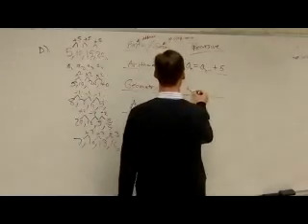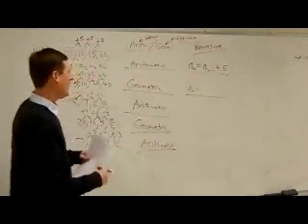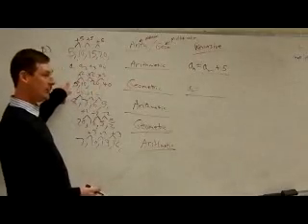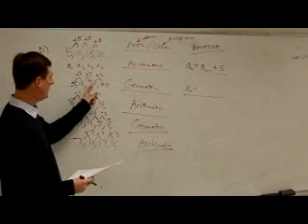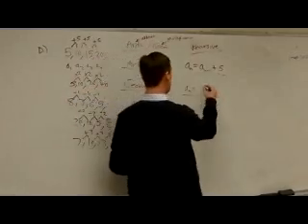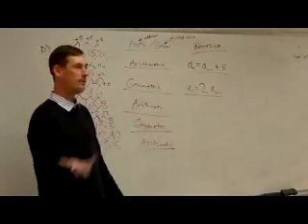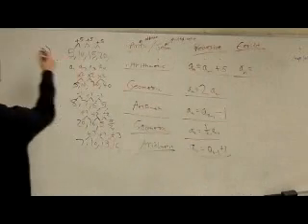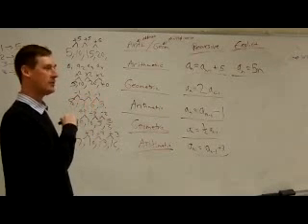lesson 8-2 part 5